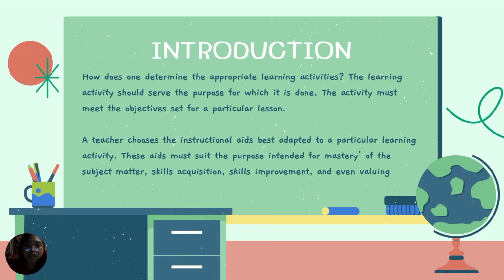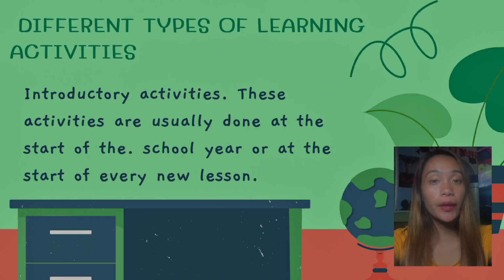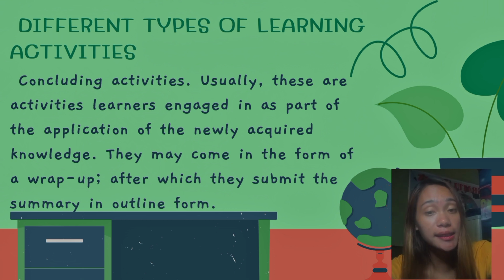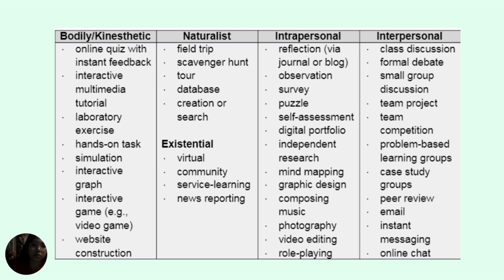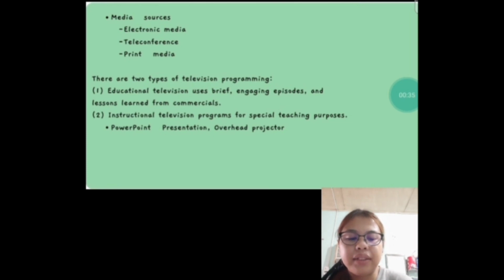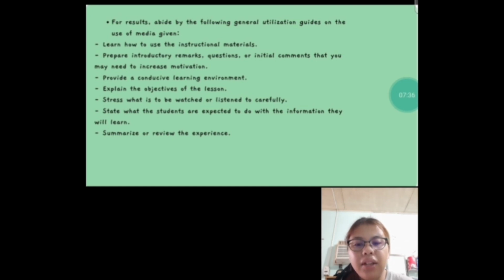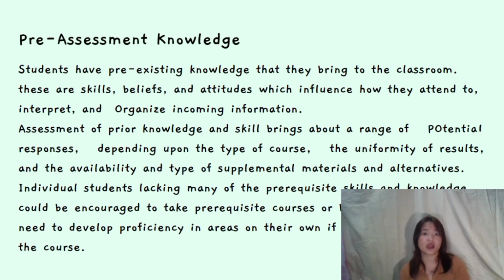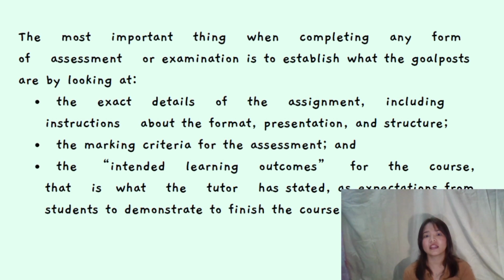Report about Learning Activities, Instructional Materials and Tools and Evaluation Instrument